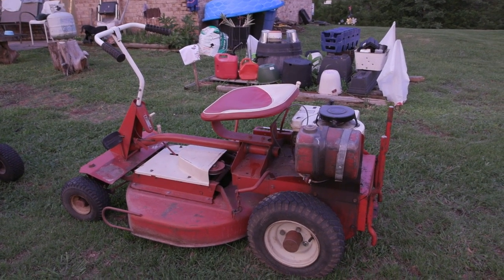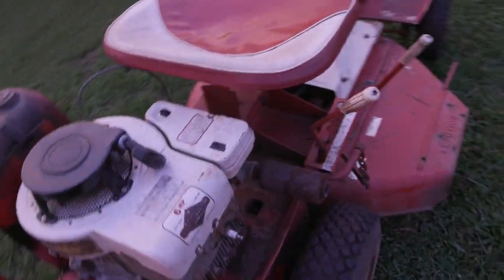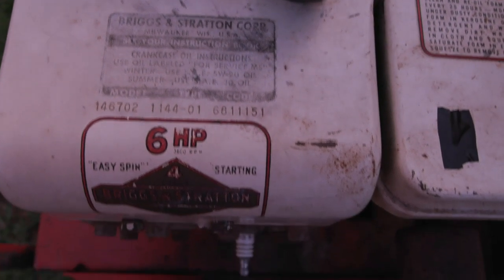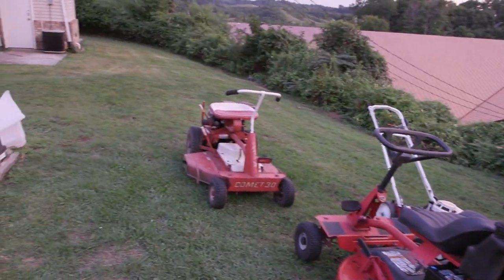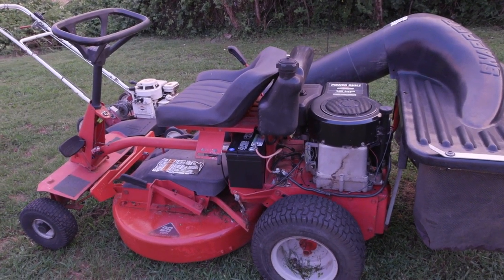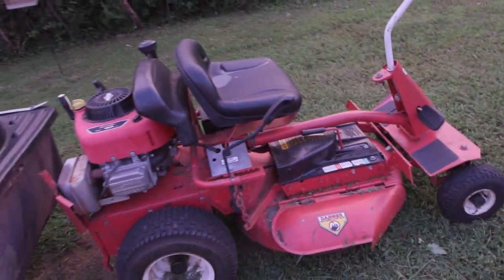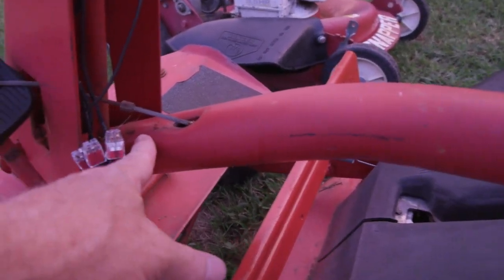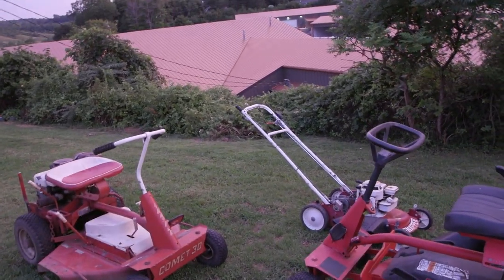Snapper Boneyard | Vintage Snapper Lawn Mowers | vlog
These are my old Snapper lawn mowers. I have three Snapper riding mowers and one Snapper self propelled.